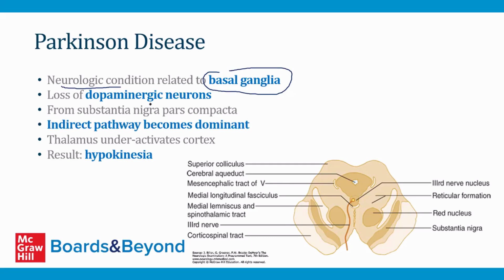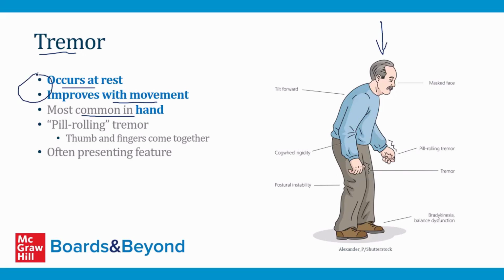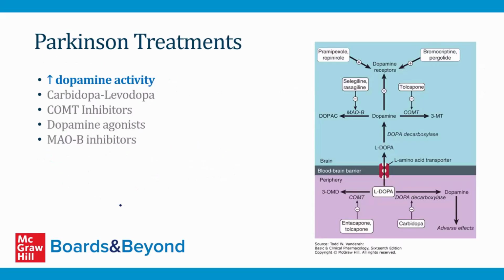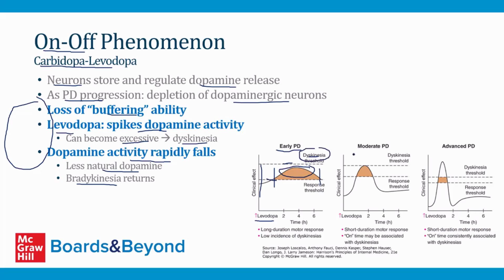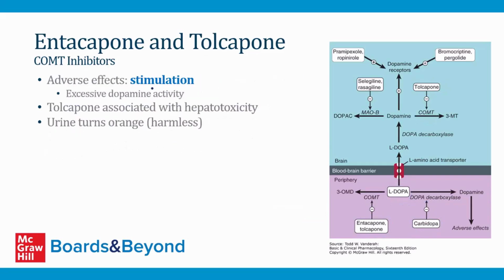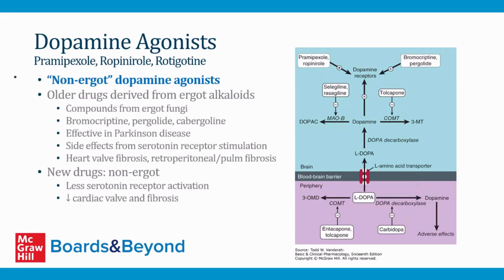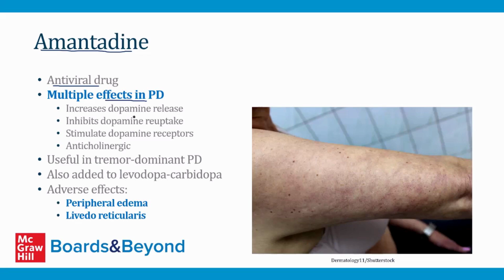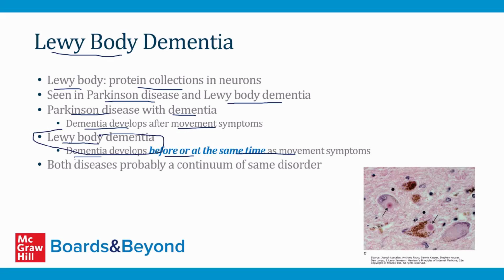Neuro 5.14 Parkinson Disease (2025)